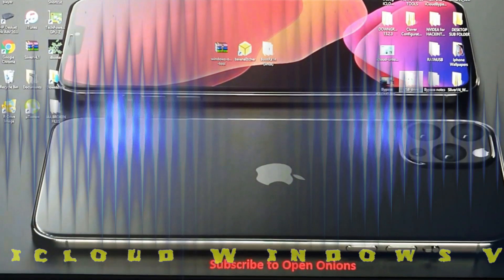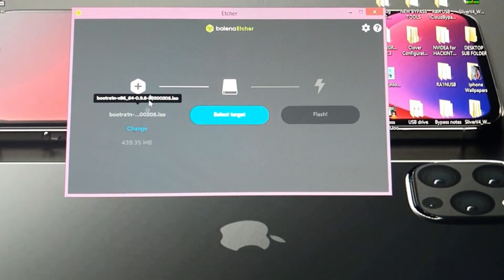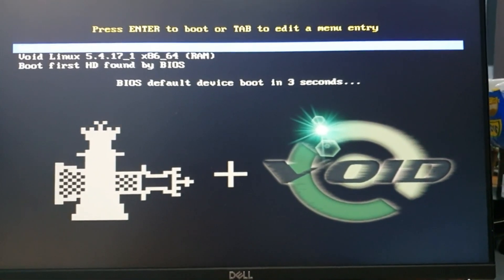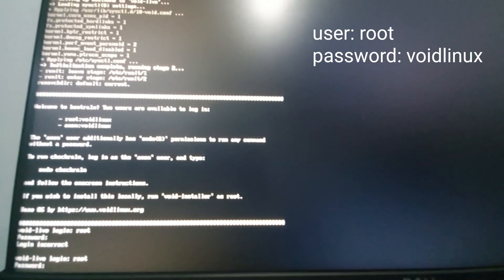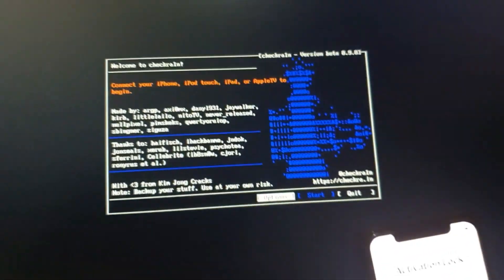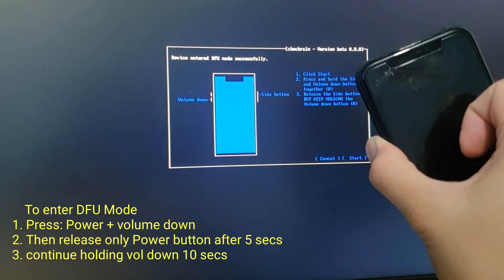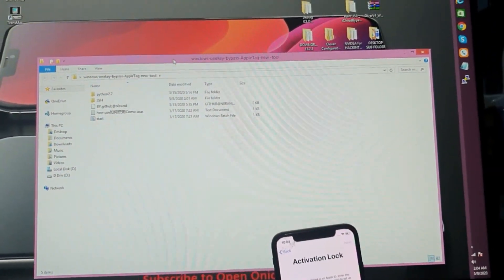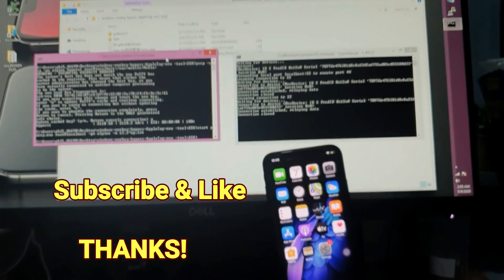FREE iCloud Bypass (Windows Tutorial)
This is a FREE icloud Unlocking or Bypass tool for Iphone 5s - iphone 10  meant to educate people of Free methods. This works on iOS 12.3 up to 13.4.5 devices.

2.  Bypass tool file

3. Balena Etcher software -

4. FLASH DRIVE - minimum of 8 GIG Memory

If you are CONFUSED about Bypass, Jailbreak, Checkra1n and all of these stuff -- watch this video first --